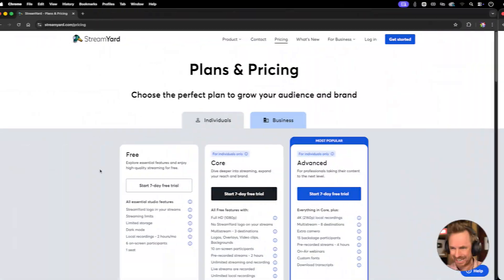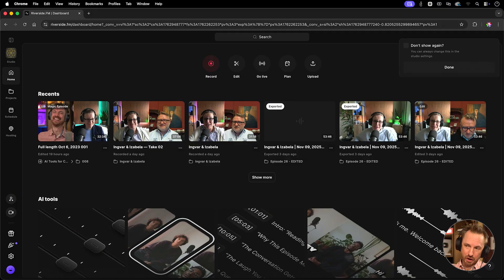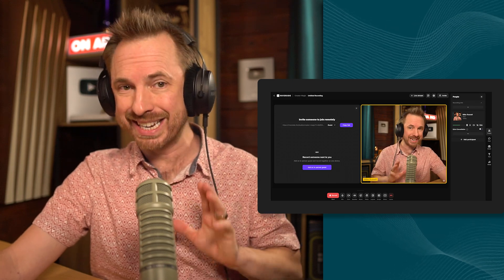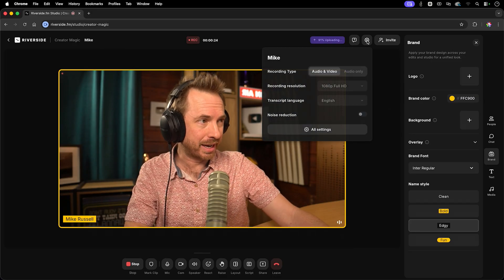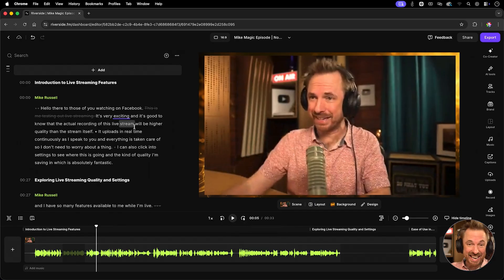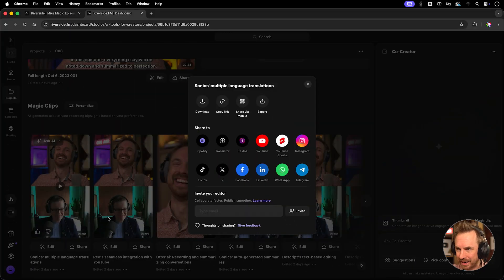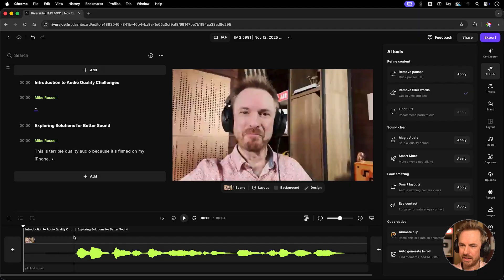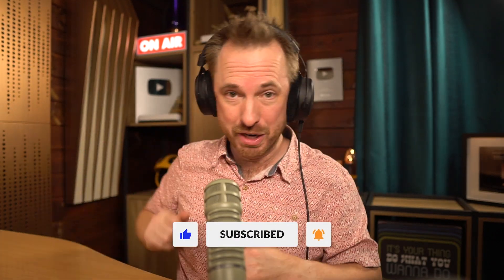The Best Streamyard Alternative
Are StreamYard’s price hikes and lack of new features making you rethink your streaming setup? You’re not alone — and today I’m breaking down the best StreamYard alternative in 2026… and why it’s the platform I personally switched to.

In this video, we’re comparing StreamYard vs Riverside — not just for live streaming, but for the entire creator workflow: recording, editing, repurposing, audio quality, and overall experience.

If you’re a creator, podcaster, live streamer, or educator… this might be the upgrade you’ve been waiting for.

0:00 Video start
0:45 Alternative to Streamyard
1:15 Riverside intro
1:45 Connect all channels
2:10 Streamyard vs Riverside table
3:20 Go live
4:10 AI editing
5:35 Magic clips
6:15 Studio quality audio
7:50 Summary